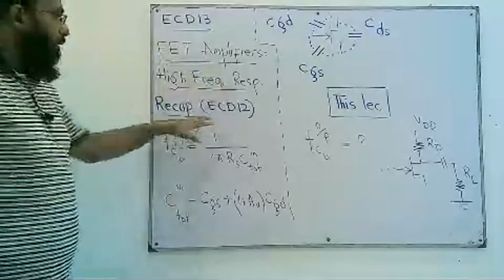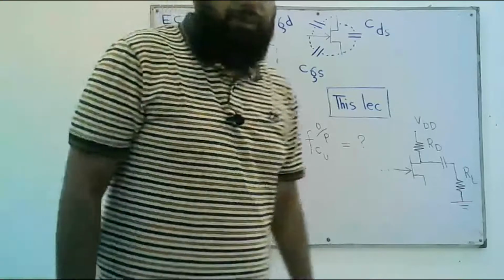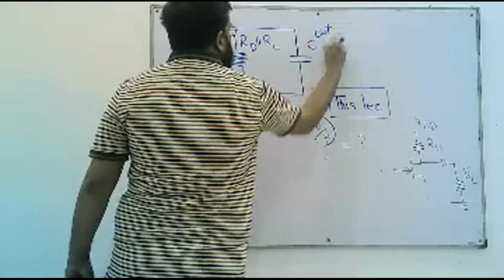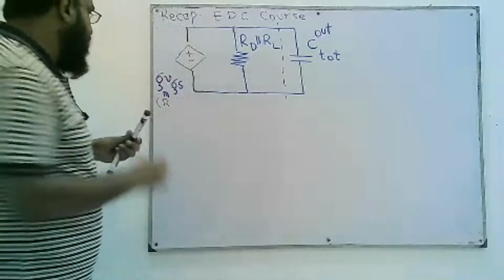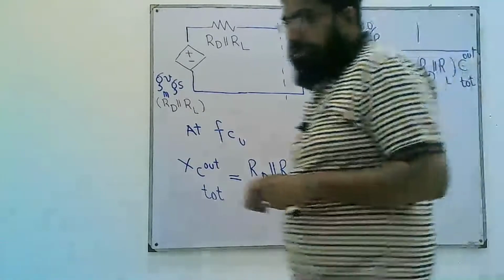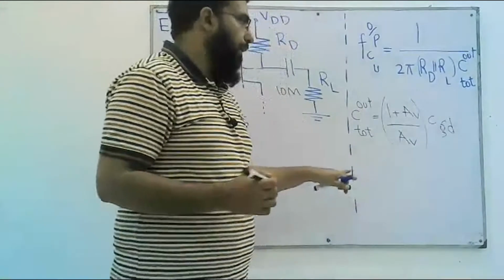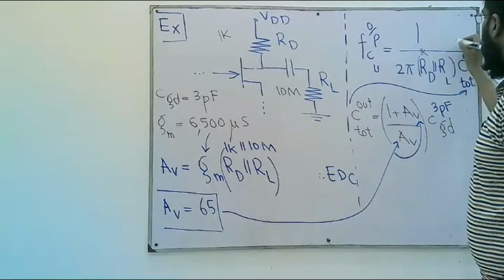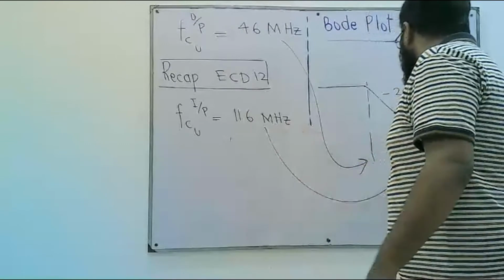ECD13 | FET Amplifier | High frequency response | Abdul Mannan